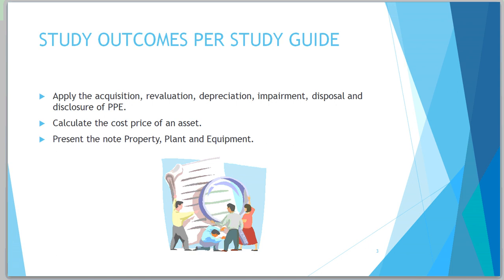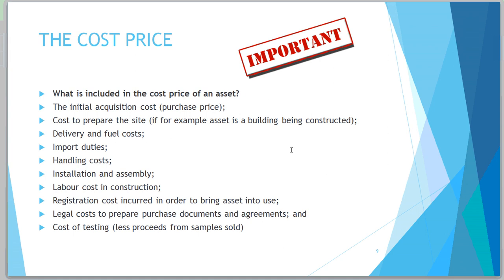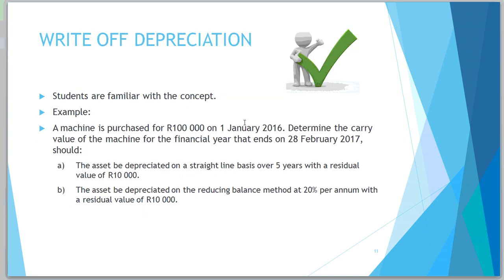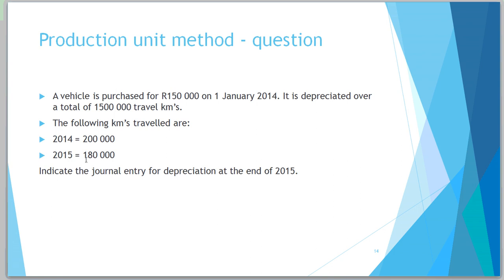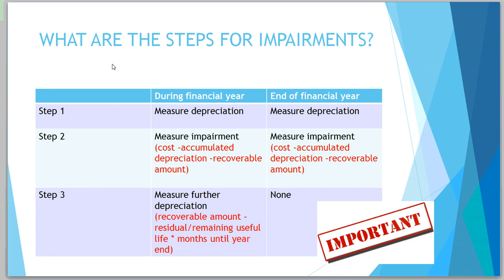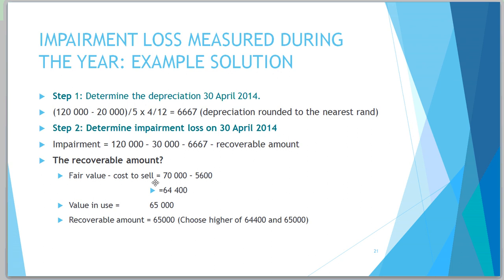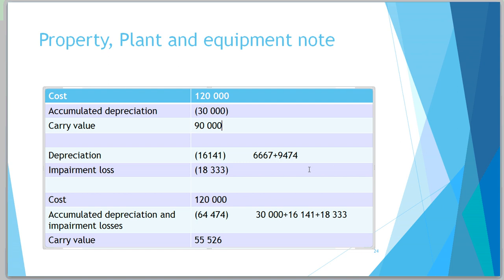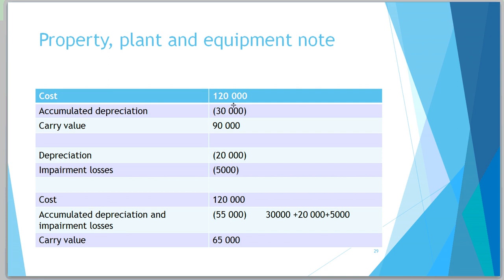PPE 1 Recording